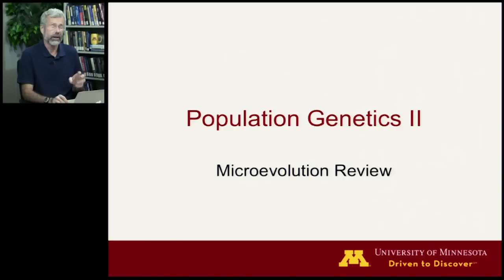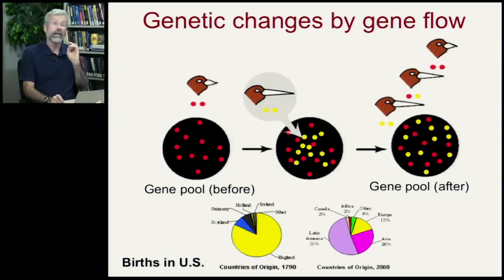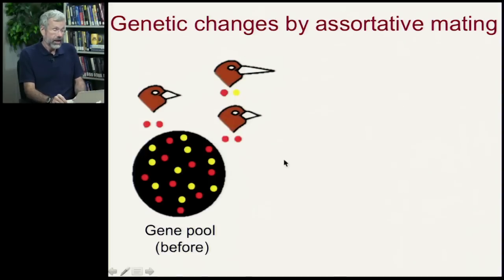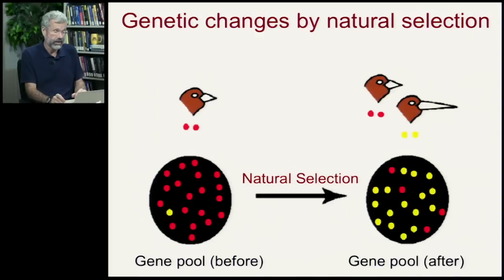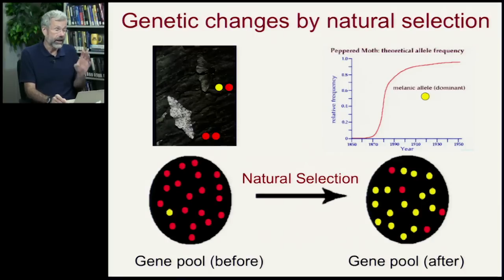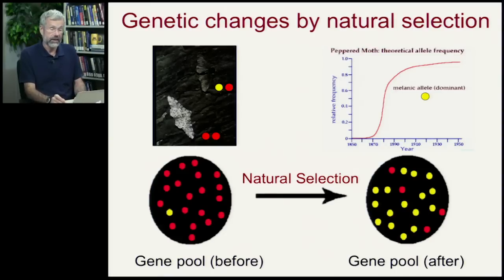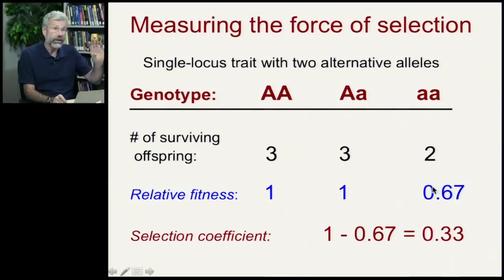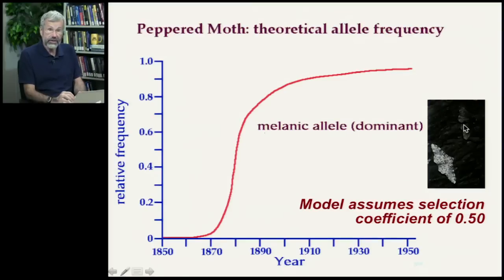Biology 1001 - Pop. Genetics II 1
Population Genetics II | Microevolution Review